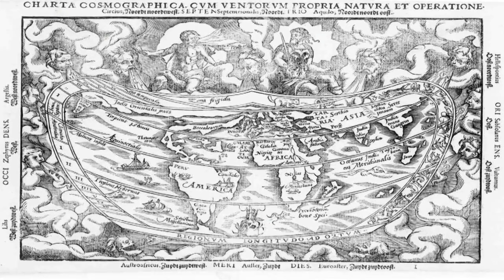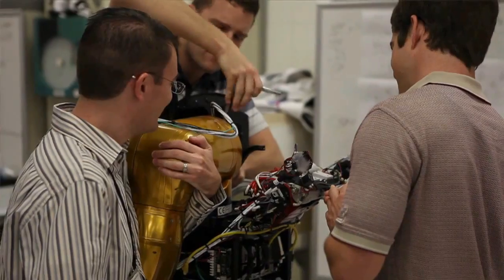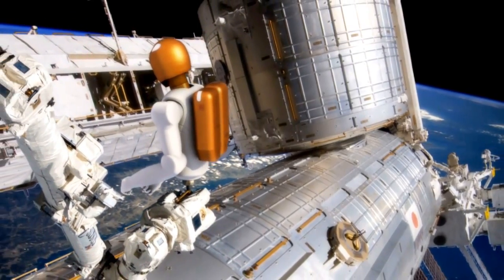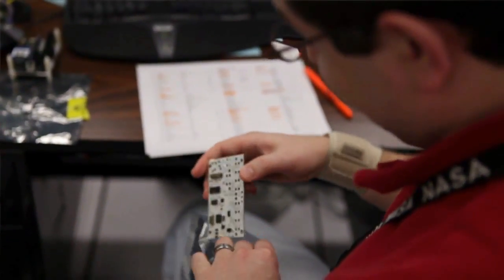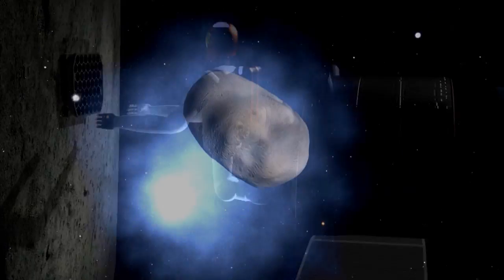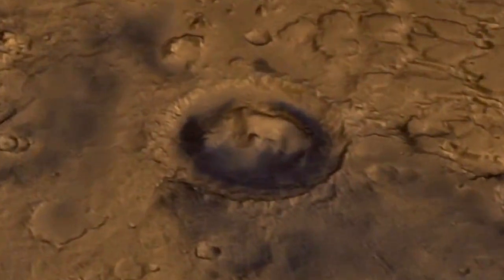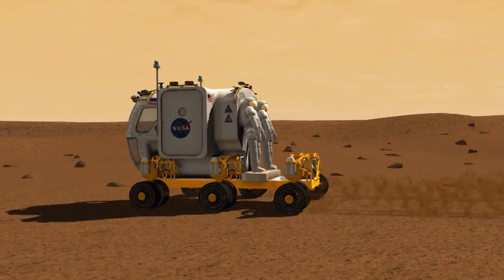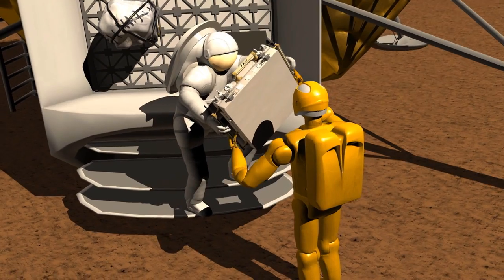Robonaut 2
Promo I produced for NASA HQ. Featured in the Super Bowl, Robonaut 2 is a joint effort between NASA and General Motors. R2 is a self powered robot that is extremely dexterous and able to help astronauts on board the ISS. It may eventually help on EVA's. It is currently scheduled to go into space this year.